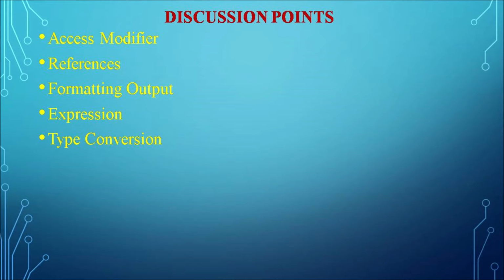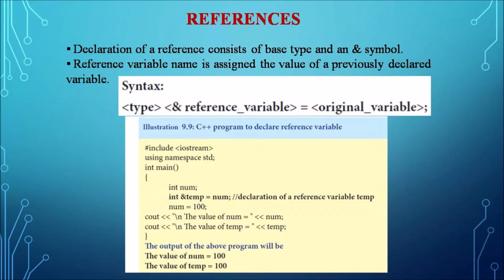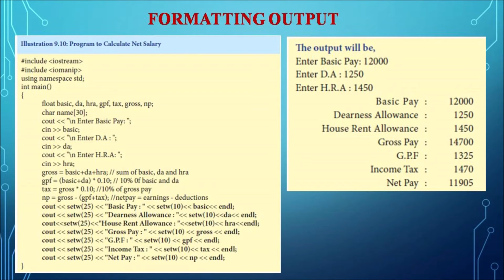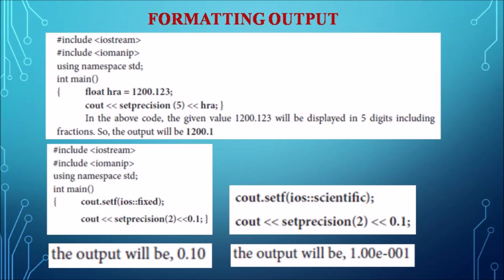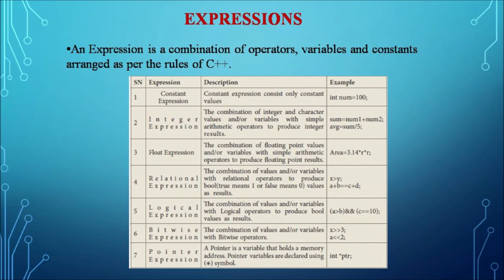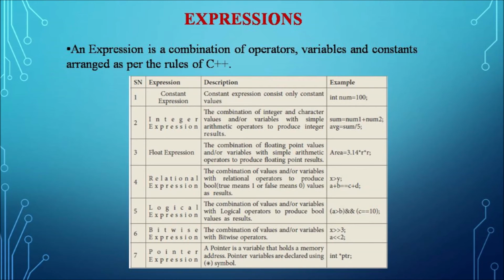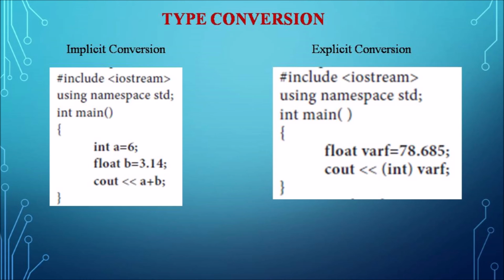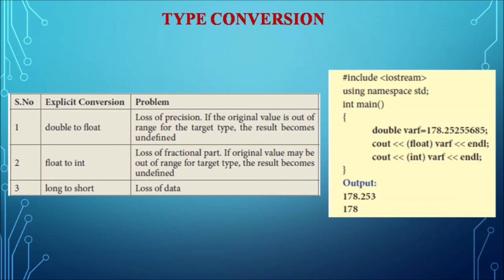Class 11 Computer Science Chapter 9 Introduction to C++ Part 6